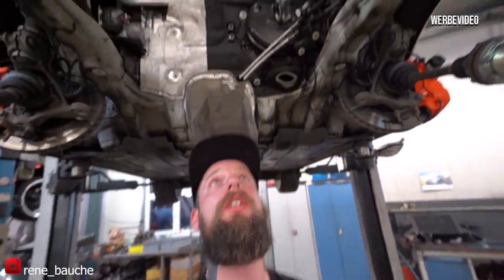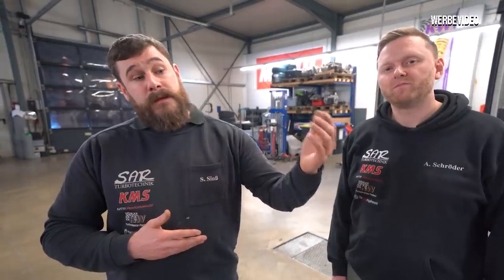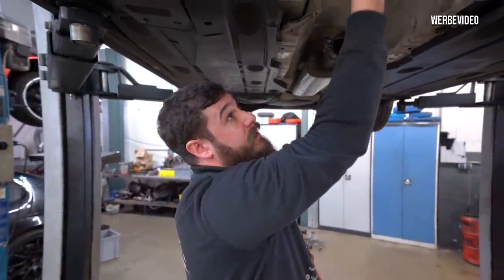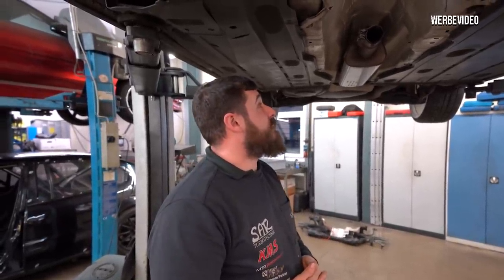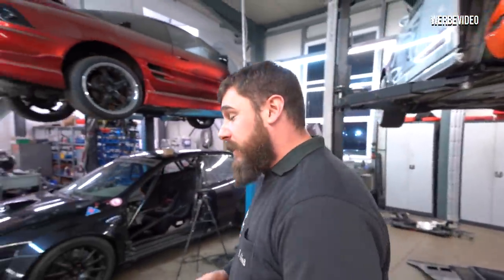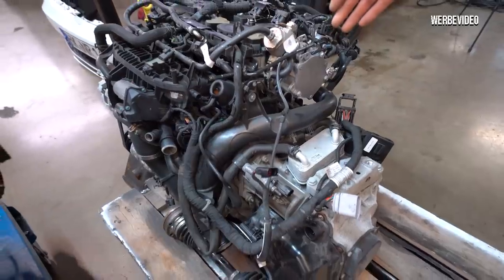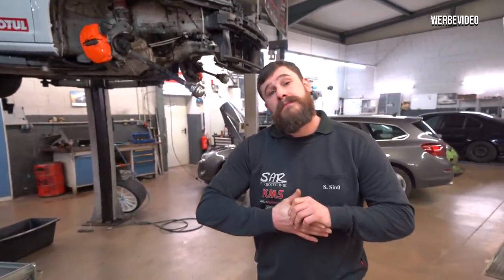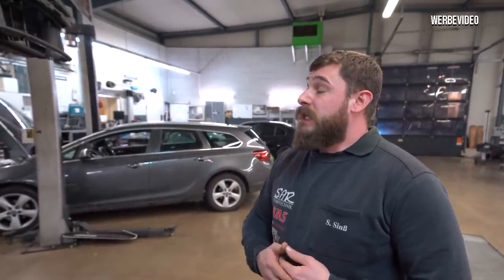Der Umbau geht los - Der GTD bekommt einen neuen Motor Teil 1 - René Bàuche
Der Umbau geht los, in diesem Video seht ihr, was gemacht werden muss.

Dieses  Equipment benutze ich zum filmen:
*Kamera 1
*Objektiv 1
*Objektiv 2

Equipment im ReBa Studio:
*Monitor 1
*Monitor 2

René Bàuche
Kopernikusstraße 12A,
30853 Langenhagen
Das heißt über die Links generierten Umsatz wird je nach messbaren Erfolg, Provision gezahlt.
Ihr könnt euch die Produkte natürlich auch gerne woanders kaufen :) Der Link ist lediglich ein Vorschlag, damit ihr euch das Produkt mal anschauen könnt :)